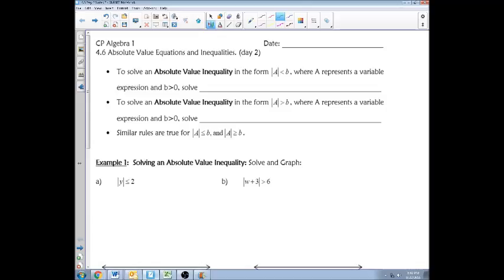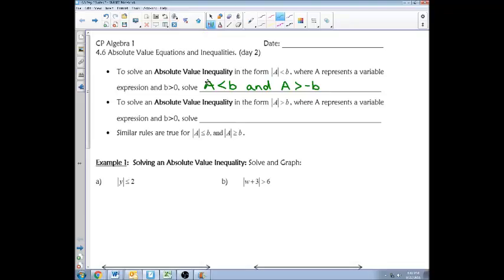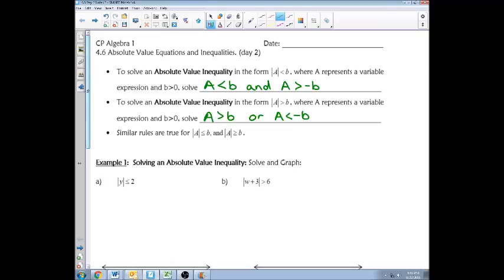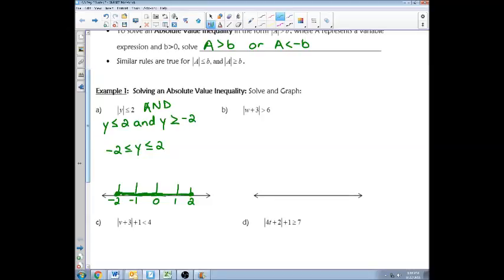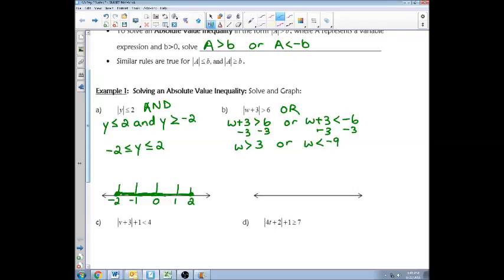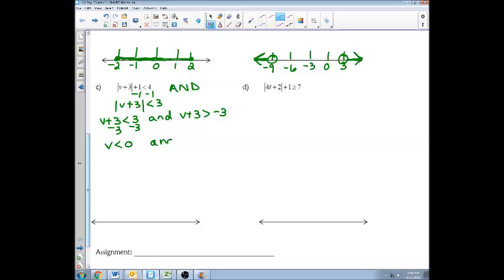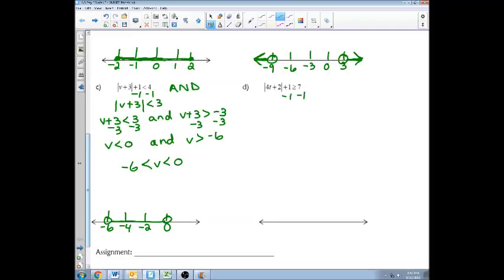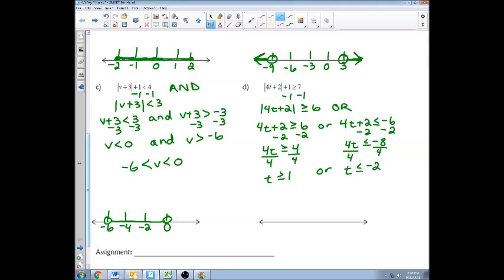4 6 Absolute Value Equations and Inequalities Day 2